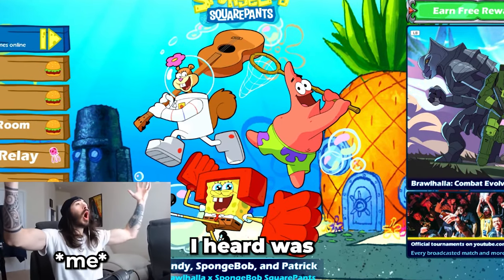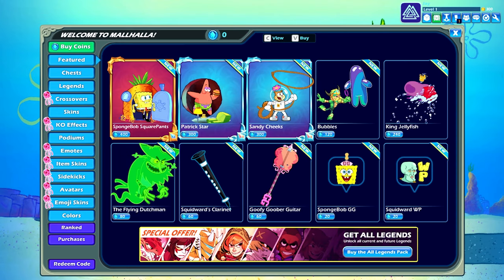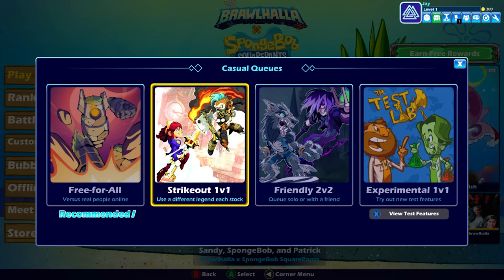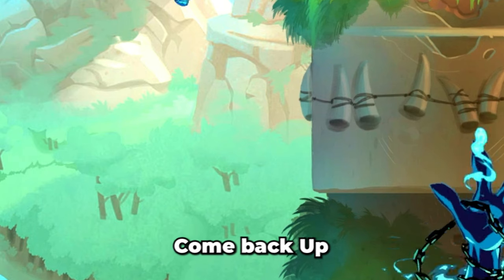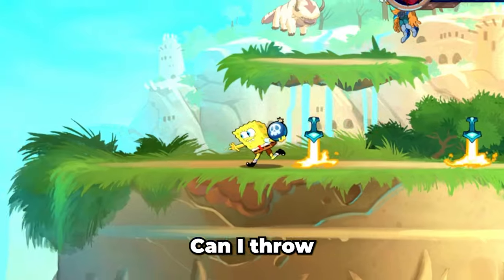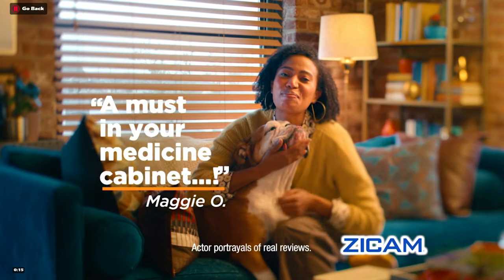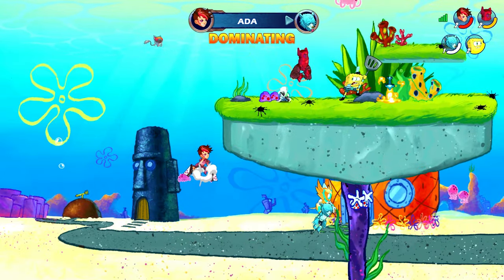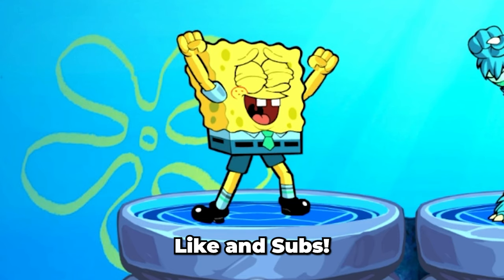Brawlhalla: NEWEST LEGEND